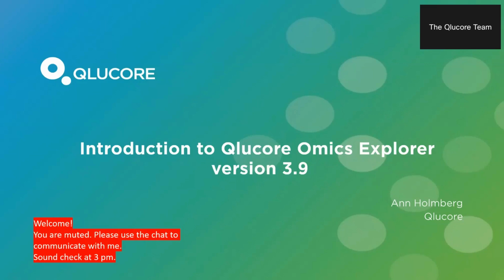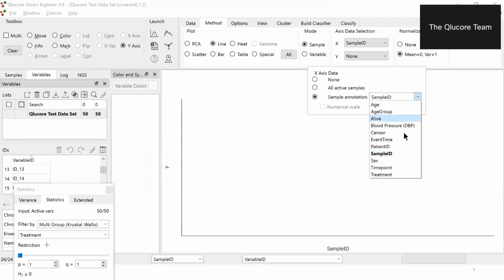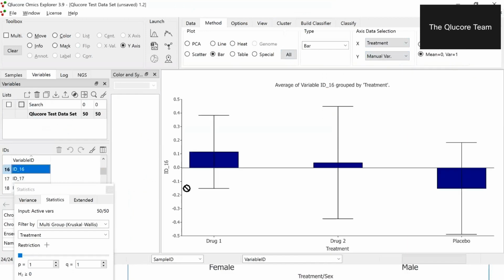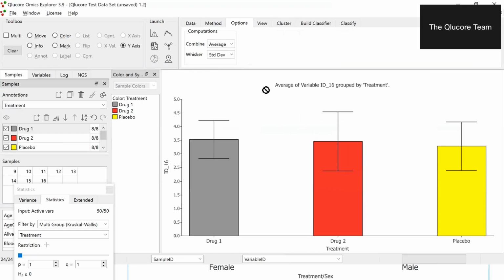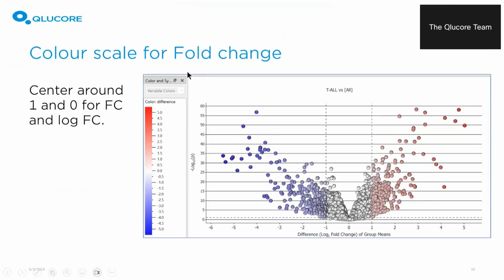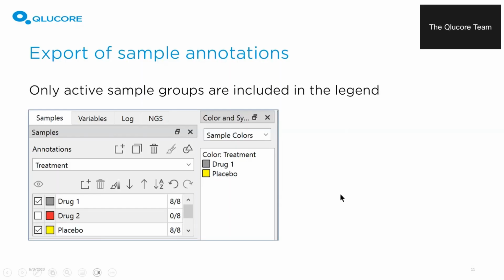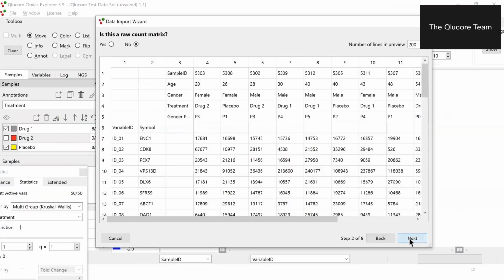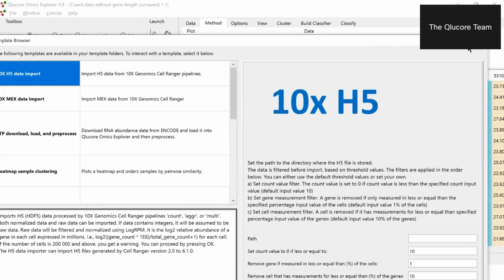Introduction to Qlucore Omics Explorer 3.9. Webinar.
We will demo new functions such as usage of non-parametric tests (Mann-Whitney and Kruskal-Wallis), the Violin plot, the possibility to use both colours and shapes (symbols) in plots to simultaneously show two different sample annotations - and much more.